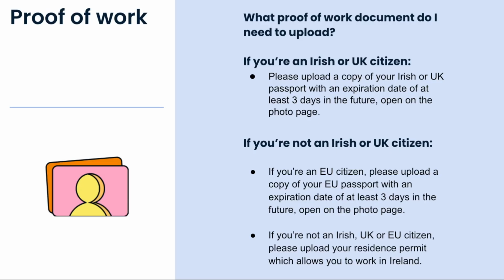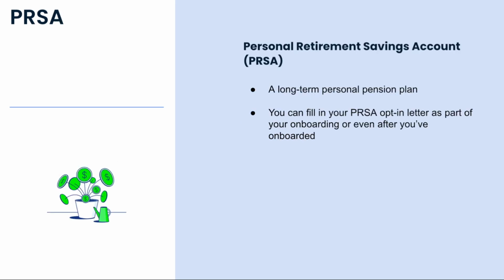Employee Onboarding in Ireland: How it Works with Deel's EOR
In this tutorial, you'll learn the complete onboarding process for Ireland-based EOR employees through Deel — covering proof of work eligibility, PPSN (Personal Public Service Number) requirements, and the Personal Retirement Savings Account (PRSA) enrollment process.

If you're not yet an Irish, UK, or EU citizen, your residence permit will be reviewed by Deel's Global Mobility team. Your PPSN is required for payroll processing — apply through mywelfare.ie as soon as possible. The PRSA is a flexible long-term pension plan you can opt into at any point during employment.

FAQ

Q: How do you hire an employee in Ireland without a local entity?
A: Deel's EOR employs workers in Ireland on your behalf, managing right-to-work verification, PPSN processing, payroll, PRSA enrollment, and full compliance with Irish employment law.

Q: What is a PPSN and why is it needed for onboarding in Ireland?
A: The Personal Public Service Number is Ireland's national tax and social welfare identification number — it's required for payroll and must be applied for through mywelfare.ie before your first pay period.

Q: What is a PRSA in Ireland?
A: The Personal Retirement Savings Account is a flexible pension plan available to all employees in Ireland — you can opt in at any point during your employment, and Deel's payroll team manages the enrollment.

Ready to hire compliantly in Ireland without a local entity?